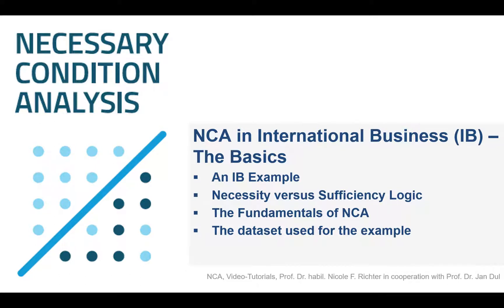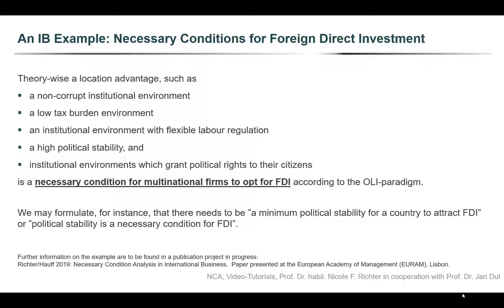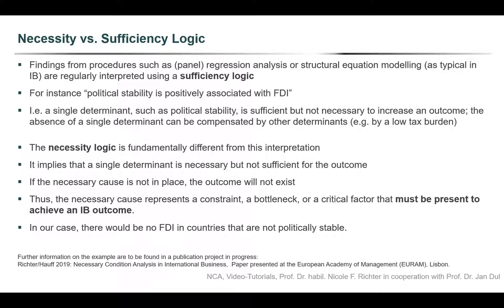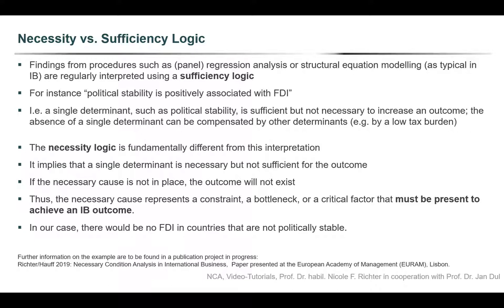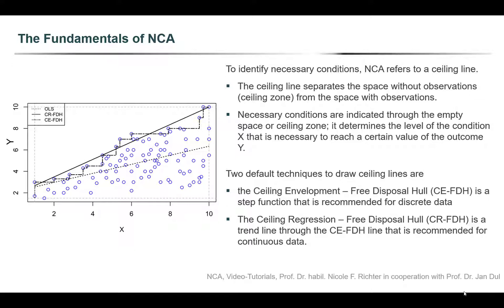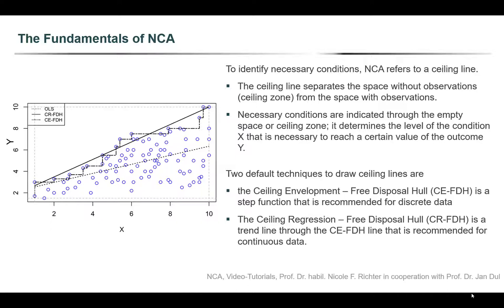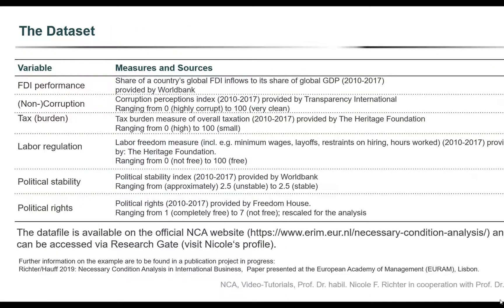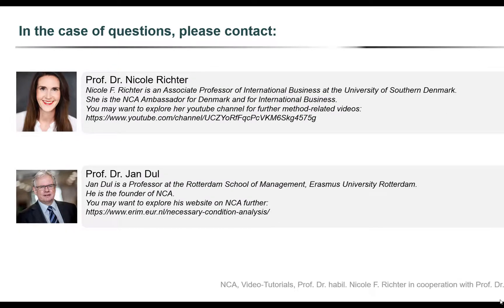NCA - Basics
Introduction into the basics of necessary condition analysis (NCA), including:  An international business (IB) example, necessity versus sufficiency logic, the fundamentals of NCA and the introduction to an example dataset used.